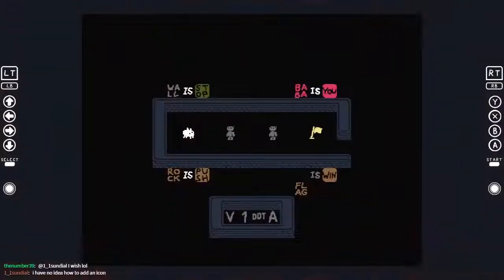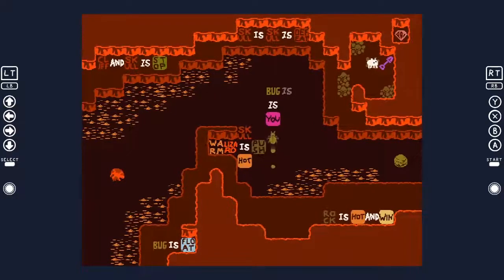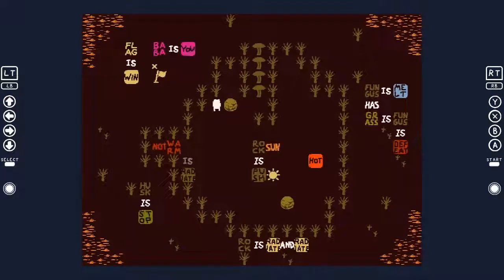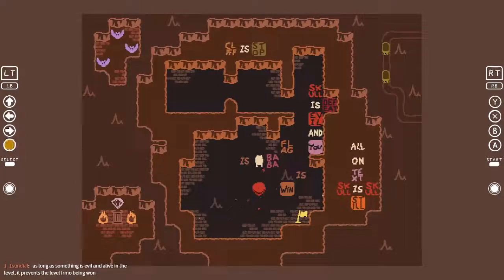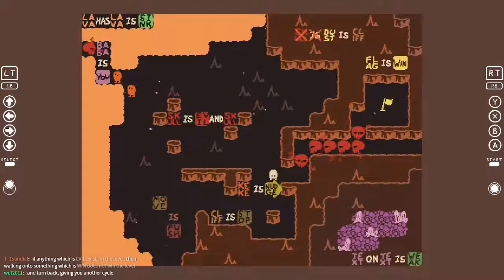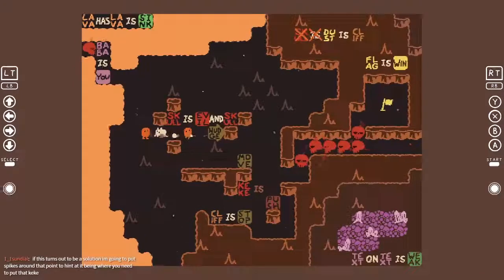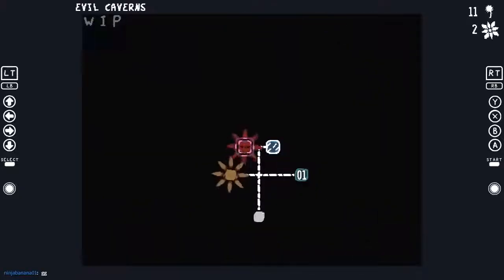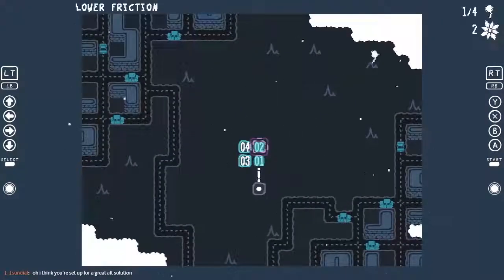Caverns of Doom v1.a [Baba is You Custom Levelpack]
great mods, and amazing levels too!
p.s i skip one level from this pack, play it to see why
Baba in the Thumbnail made by jaycornthe1

Timecode:
make it